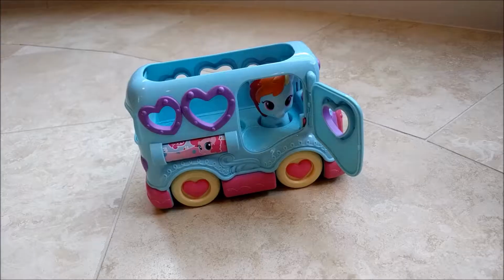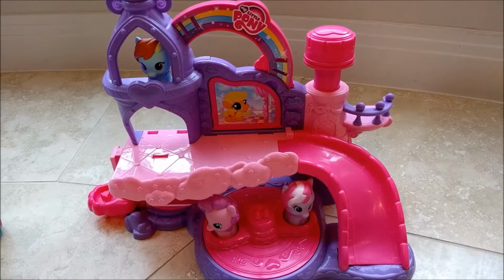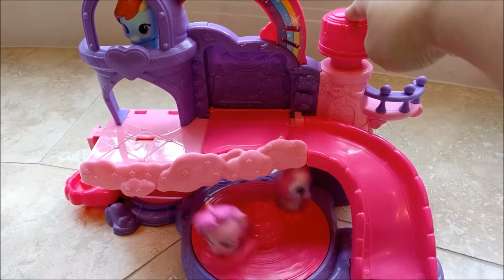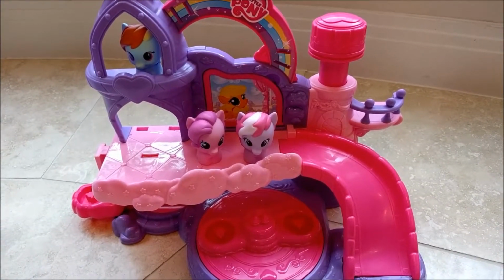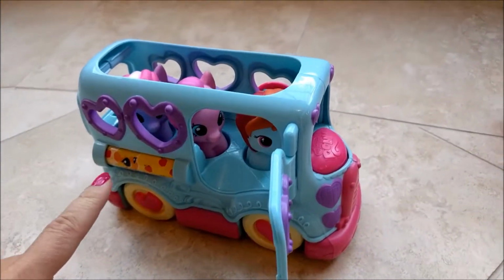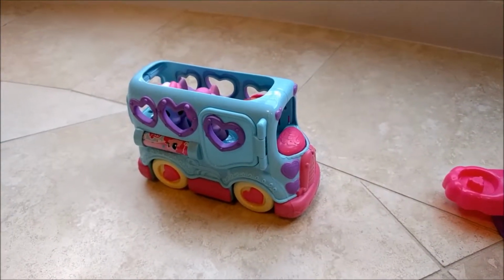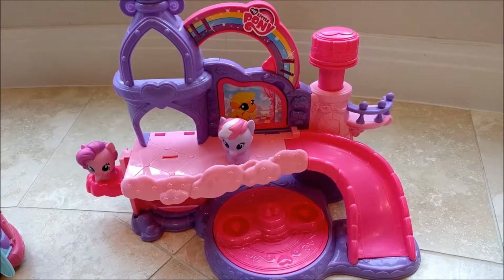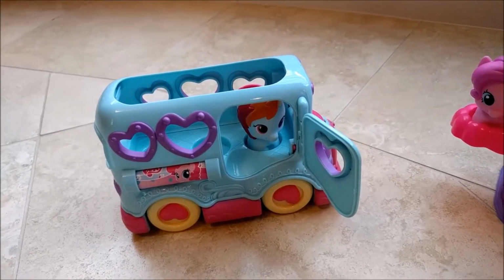My Little Pony Castle and Bus Toy Review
Here's my review of the PlaySkool My Little Pony Musical Celebration Castle and Rainbow Dash Friendship Bus.
To purchase the Celebration Castle on amazon
To purchase the Friendship Bus on amazon